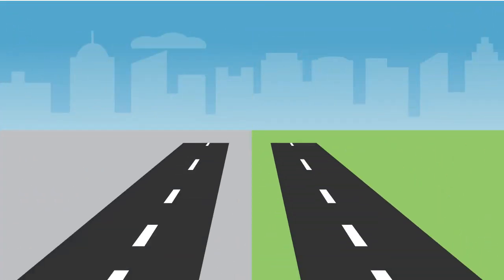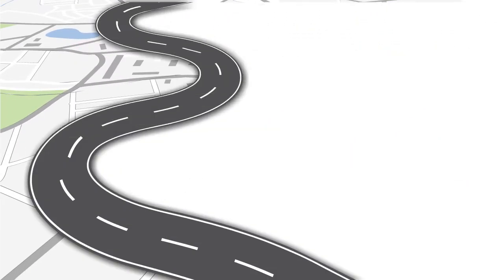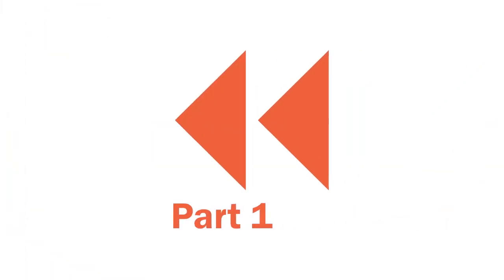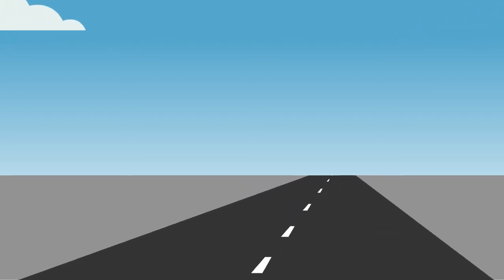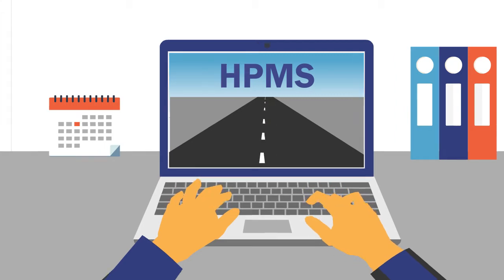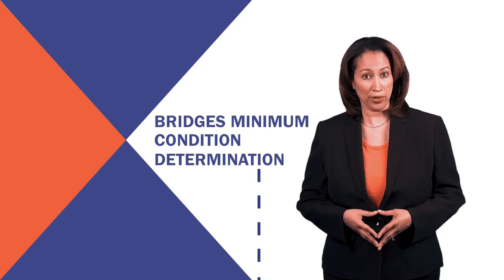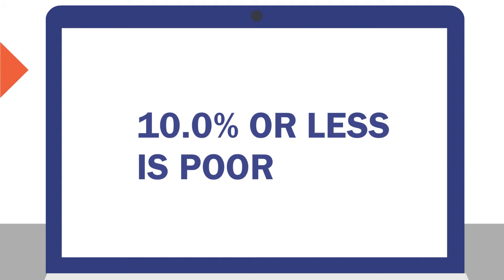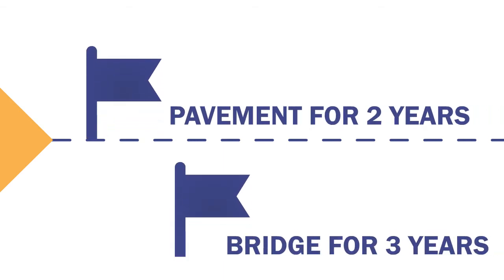Achieving Significant Progress and Maintaining Minimum Conditions Part 2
This video, Part 2 of “Achieving Significant Progress & Maintaining Minimum Conditions,” focuses on maintaining minimum conditions.